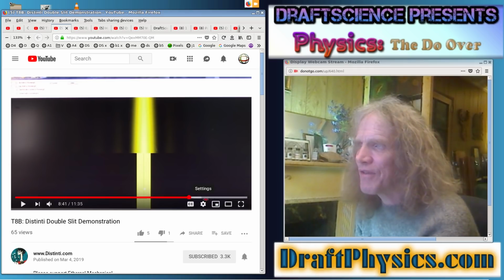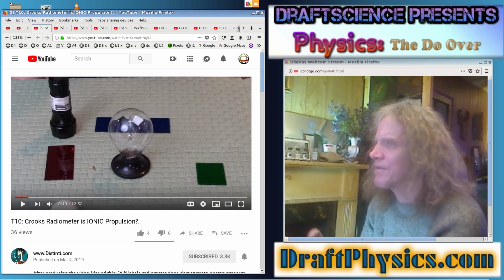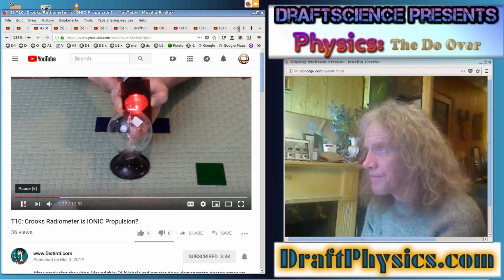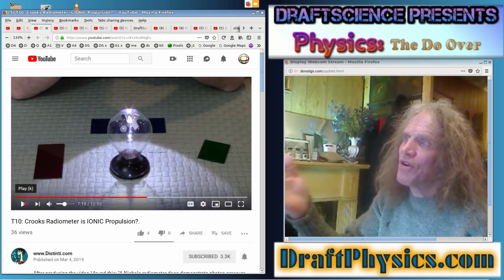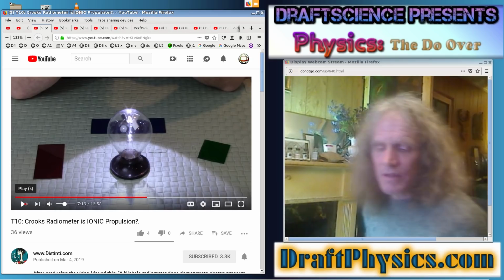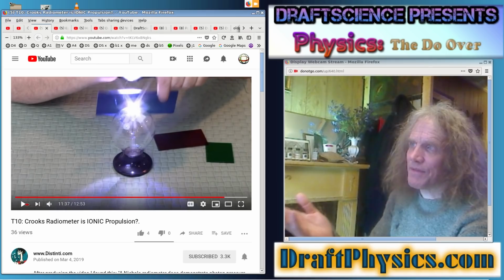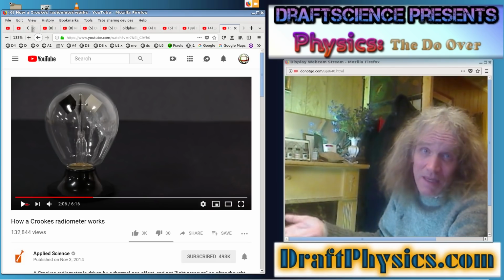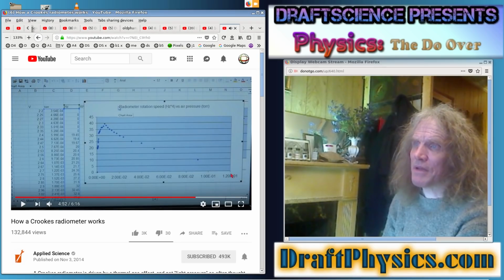Dissident Dumbass of the week: etherealmechanics.BS